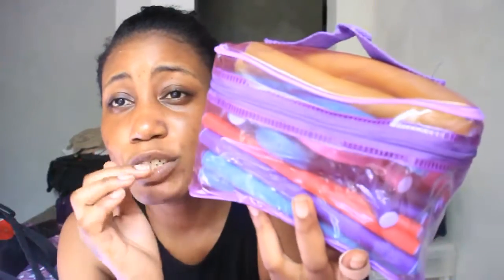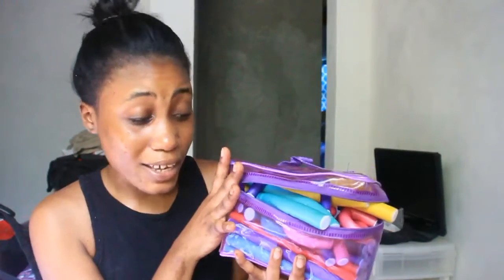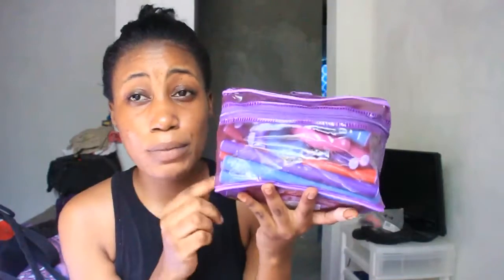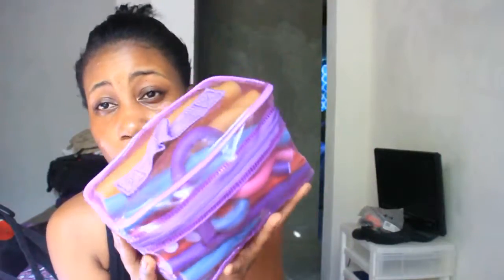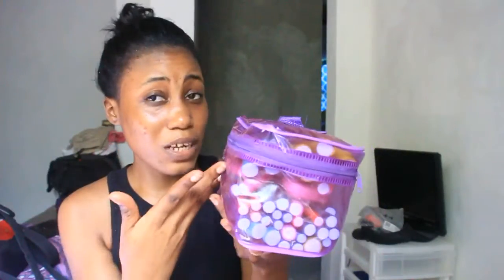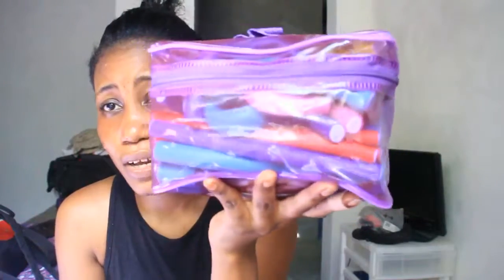FLEXI RODS PACK Flexible Curling Rods Hair Curlers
42-pack 7" Flexible Curling Rods Hair Curlers Roller,Curling Rods,Hair Flexi-Rods Curlers Flexible Rods No Heat Hair Curlers Sleep In Rollers Set Lightweight Soft Foam Styling Hair Rollers